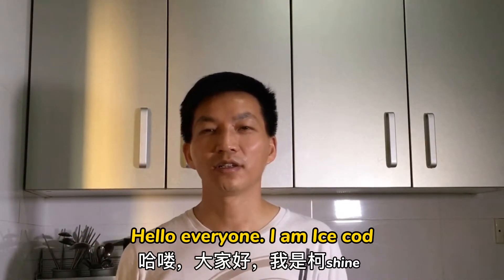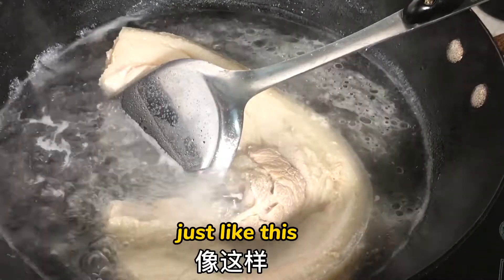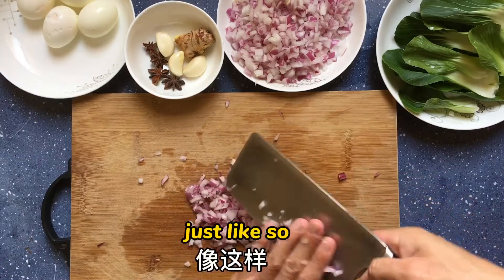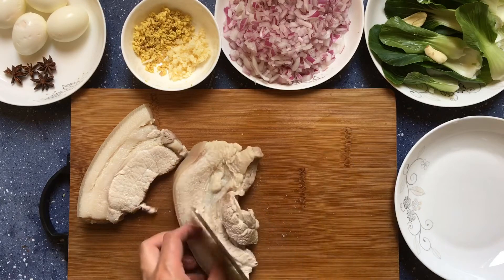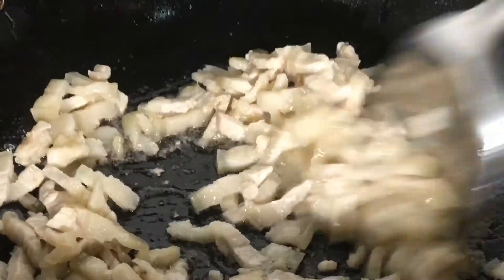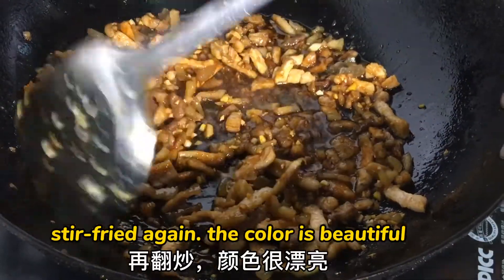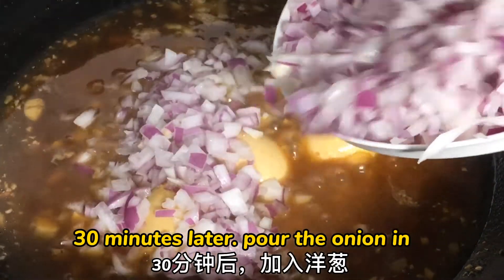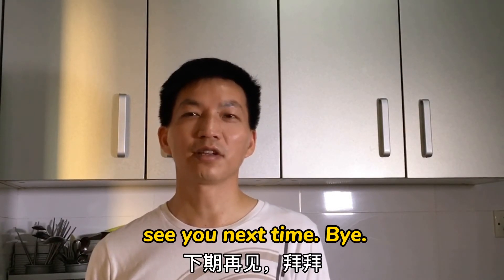Don't need to go to Taiwan, I will show you how to make the Rice with Stewed Pork，Taiwan Style Rice